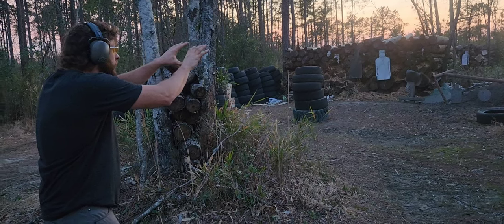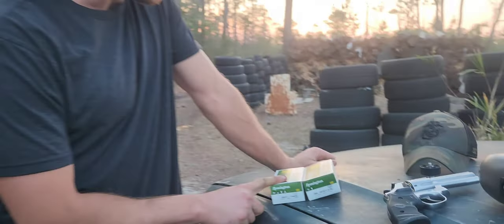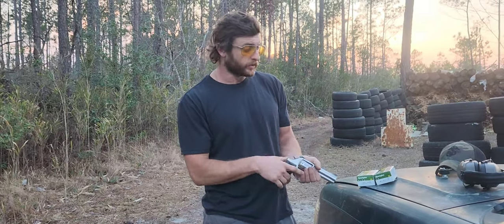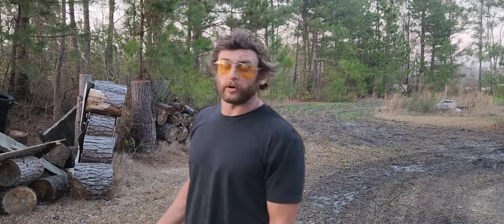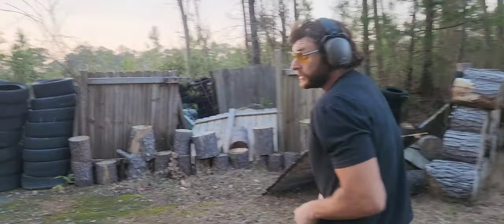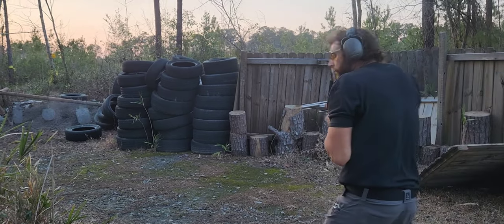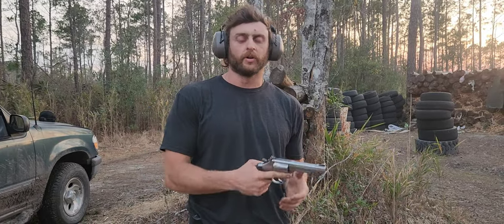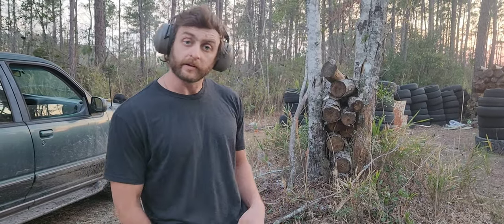Defensive Revolver skill number 1---- first round HITS from CONCEALMENT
use Magnums for these drills